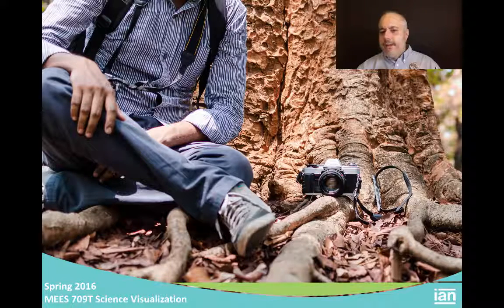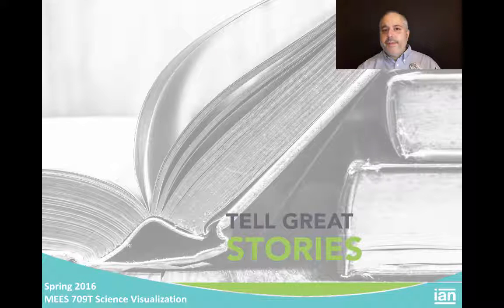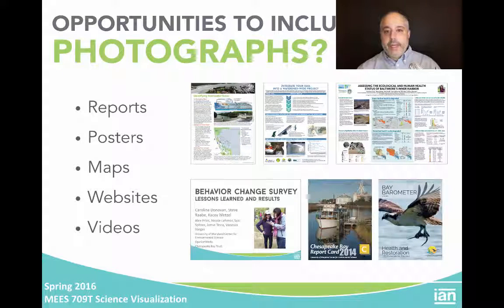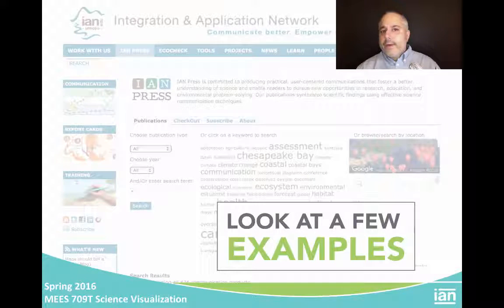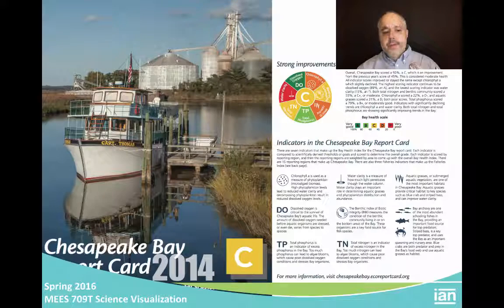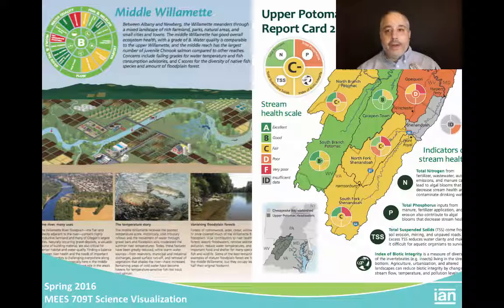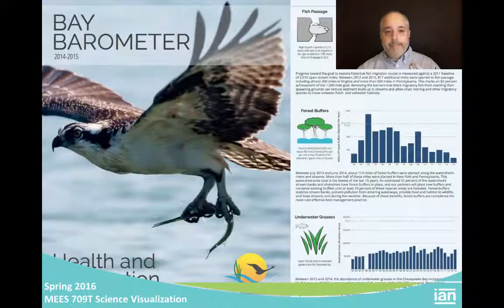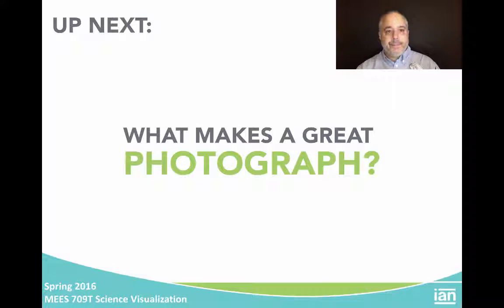Science Visualization 8 Photography Part 1 Importance of Photographs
MEES 708T Science Visualization lecture on Photography (Part 1 of 4) by E. Guy Stephens, Director of Web Development (Chesapeake Bay Program Office) and Photographer (Southern Maryland Photography).